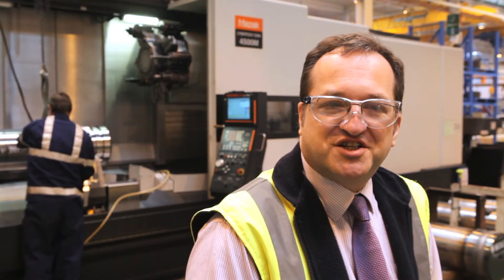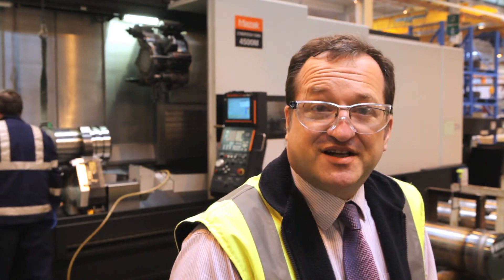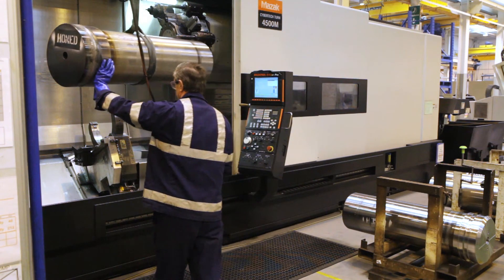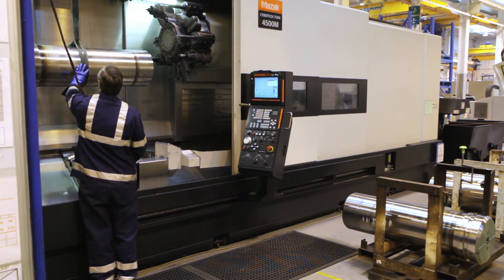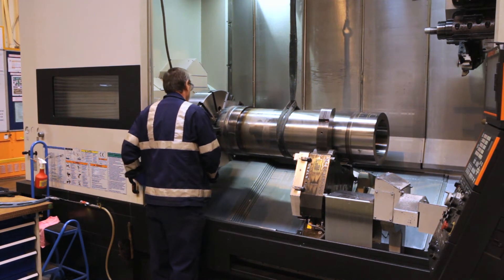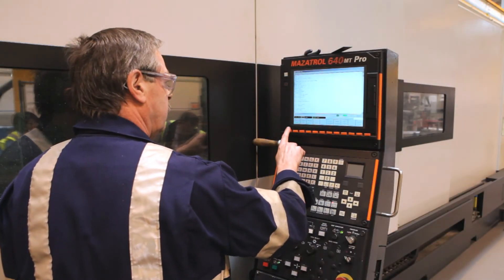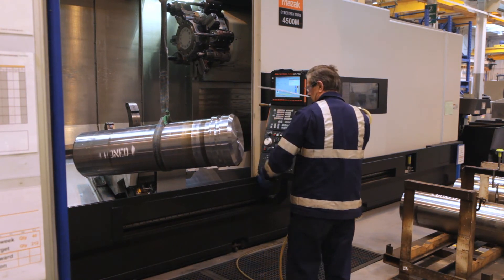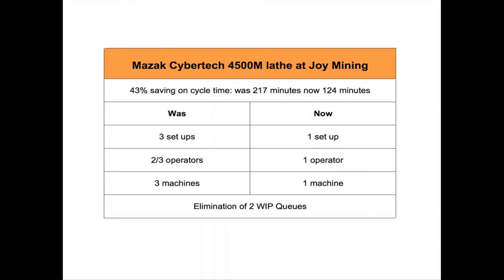joy mining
Rob Wilkes, Production Engineering Manager at Joy Mining taking about the MAZAK 4500M lathe